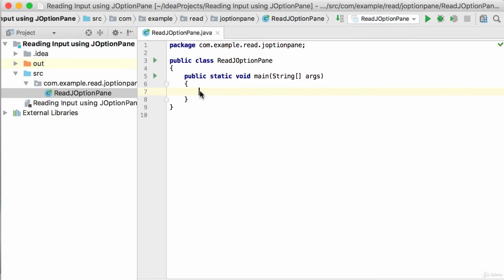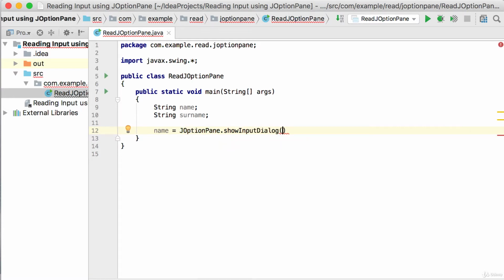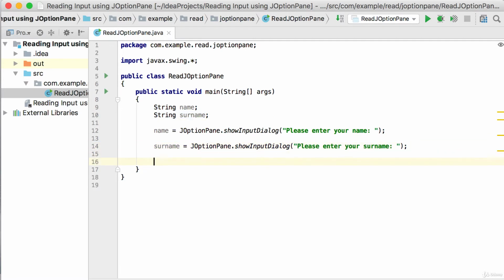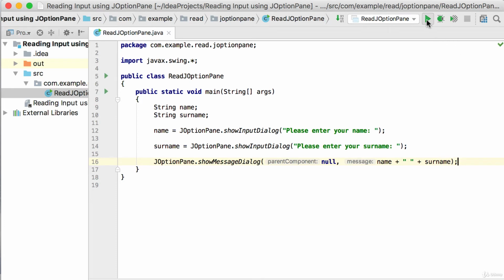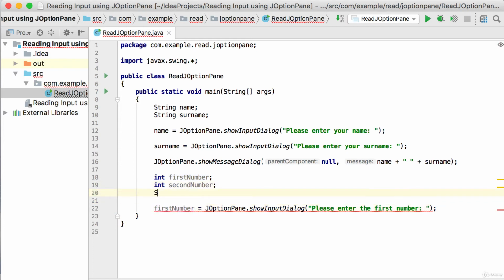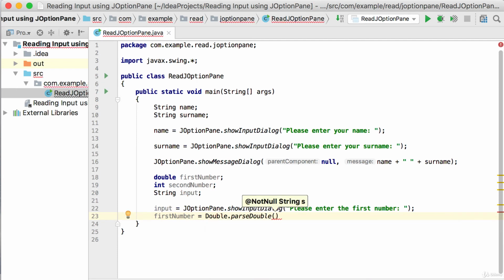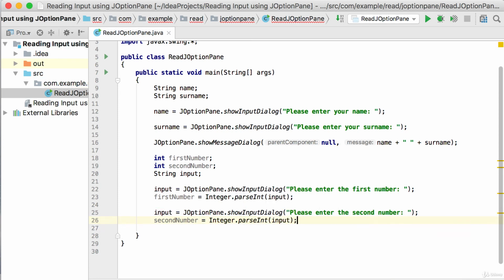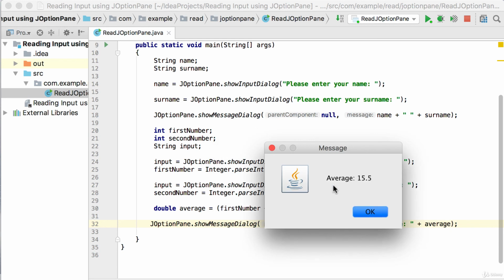5. Getting Input from the user using the JOptionPane class